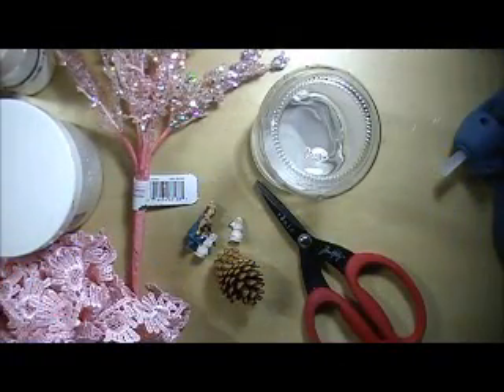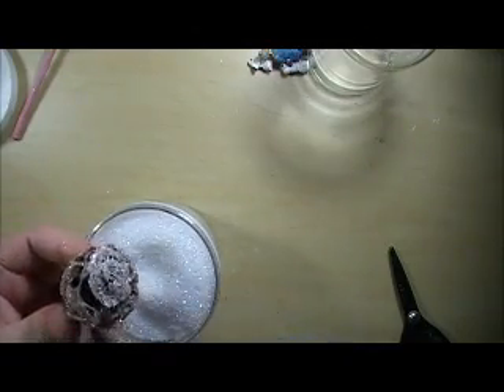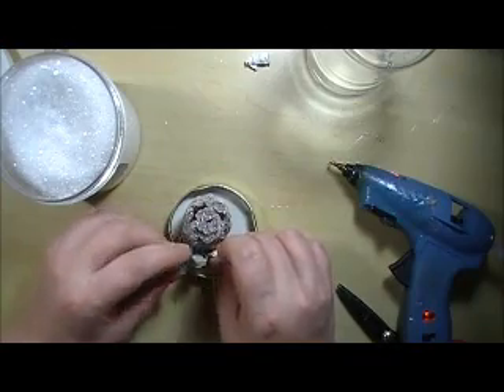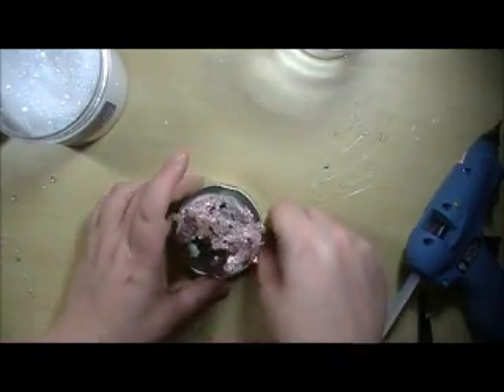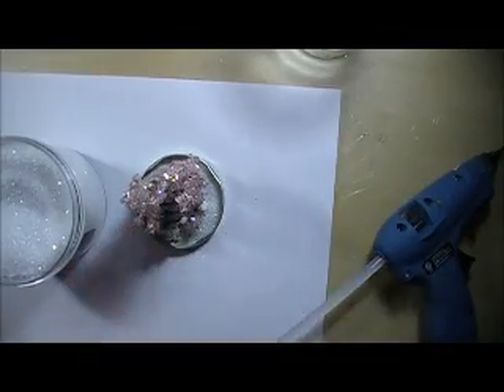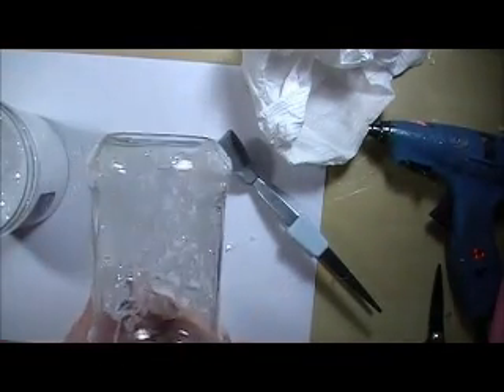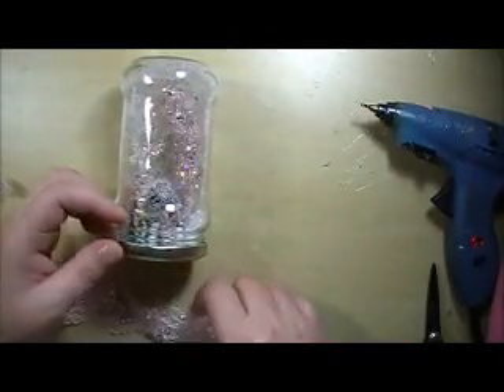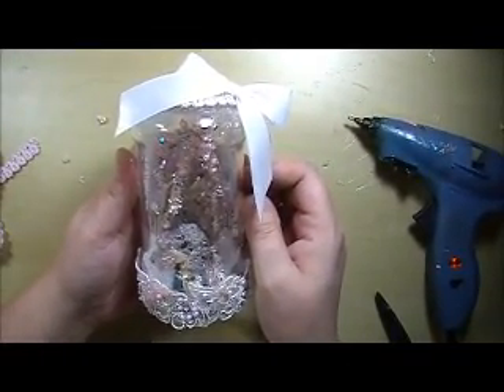How to Make a Vintage Style Waterless Snow Globe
Add a chic, classic touch to your Christmas home decor with a Vintage Style Waterless Snow Globe Grab a jar you have lying around the house and transform it into one of the most beautiful DIY Christmas decorations you've ever seen. This tutorial shows you how to make the best of your embellishments and accessories. Put this where everyone can see it, because they'll all be so impressed with its beauty.

Get a head start on your Christmas crafting by signing up
for the Crafty Christmas Ideas newsletter from AllFreeChristmasCrafts. You’ll see great ideas for DIY
ornaments, homemade Christmas gifts, and even more great Christmas craft ideas delivered straight to your inbox.

if you liked this video you might also like this related playlist